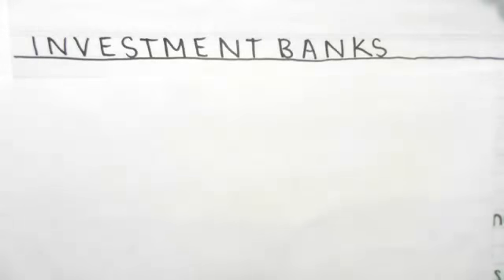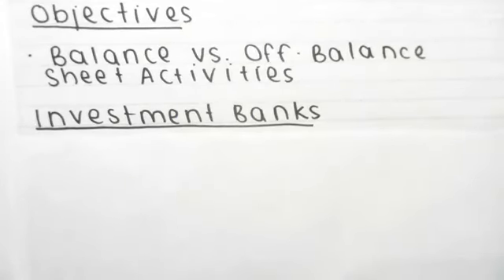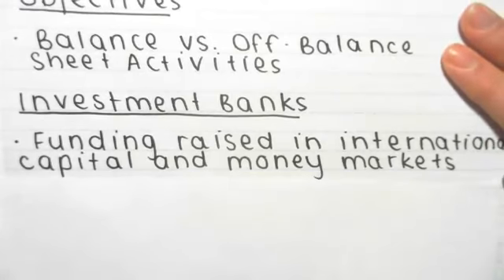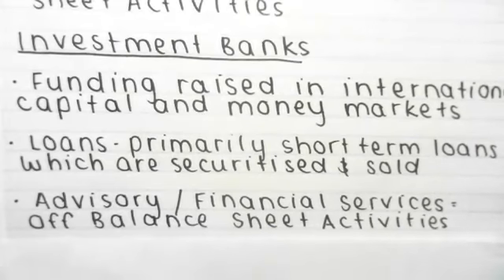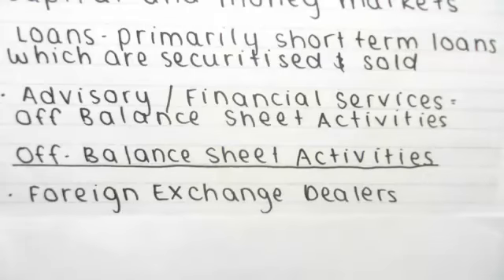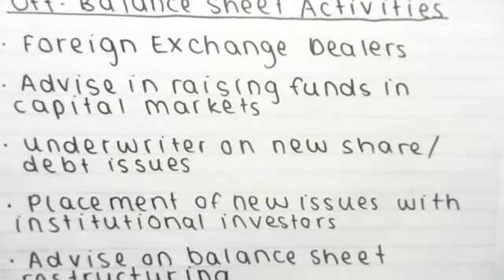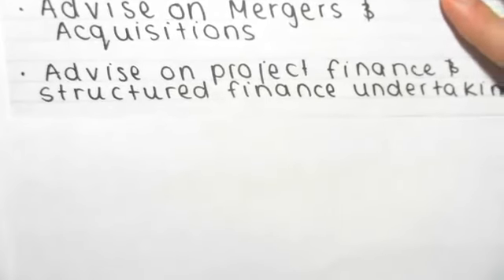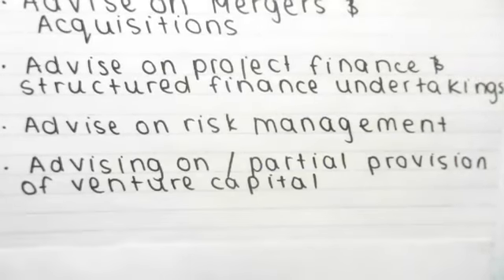3 2 Investment Banks